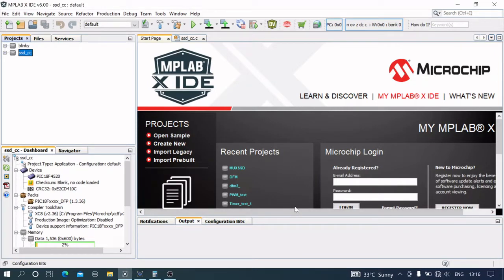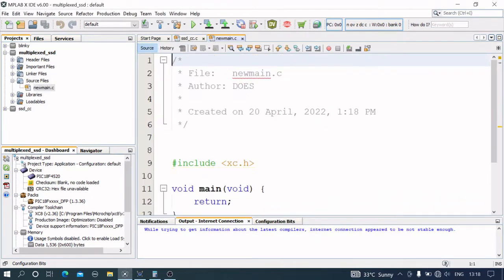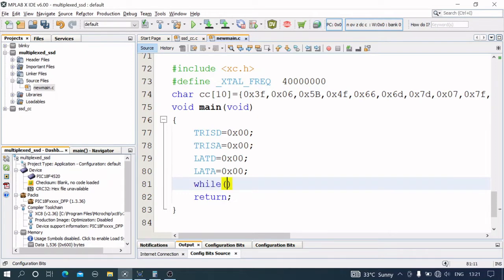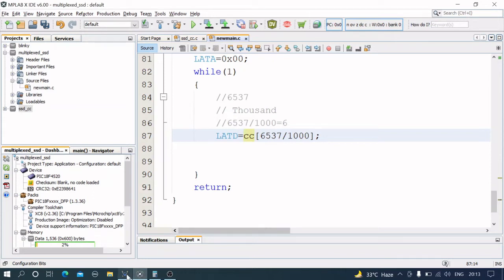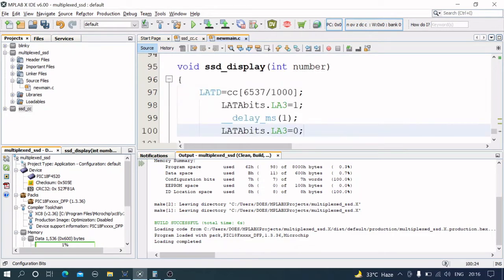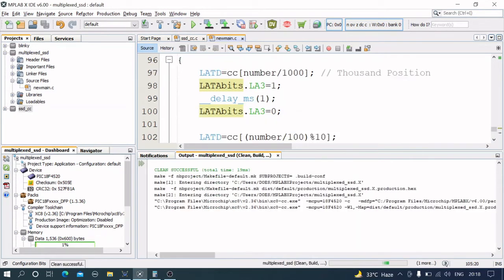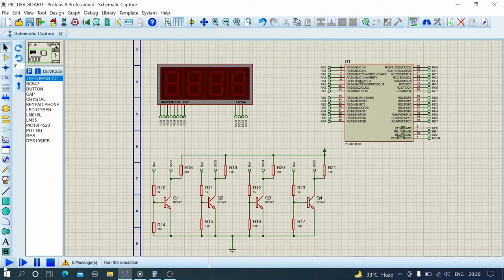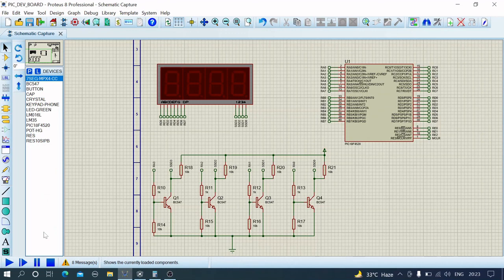006 How to interface Multiplexed Seven Segment Display with Microcontroller